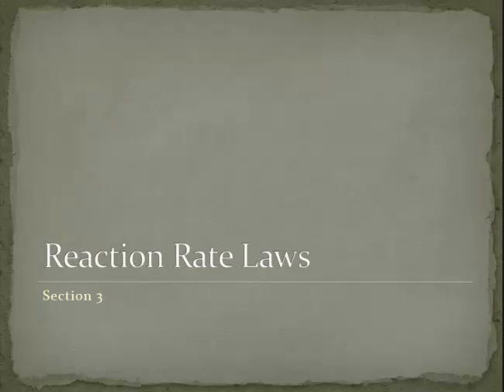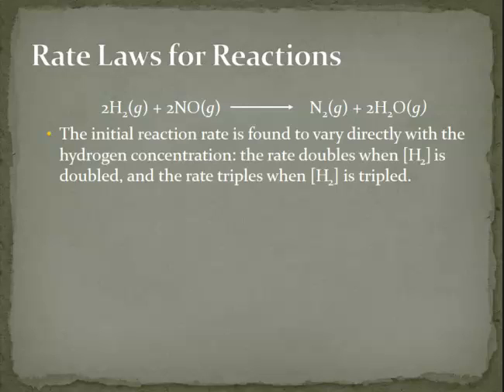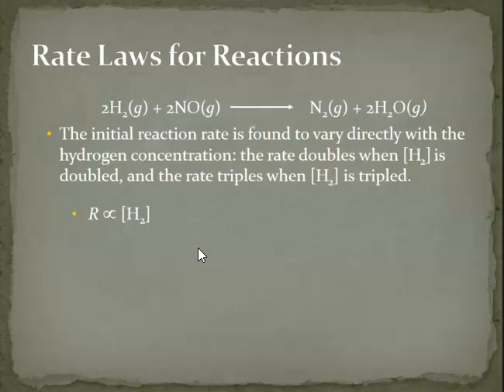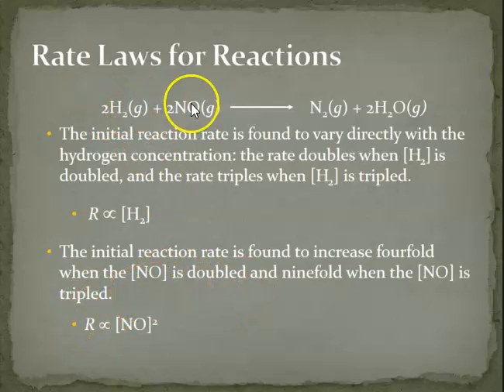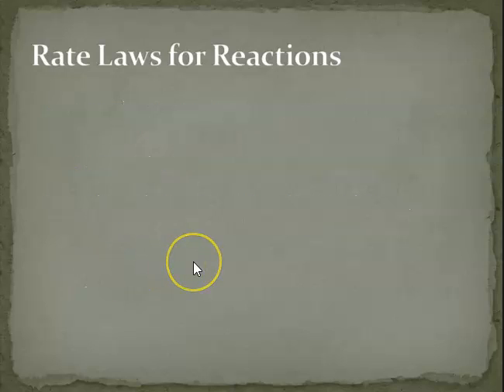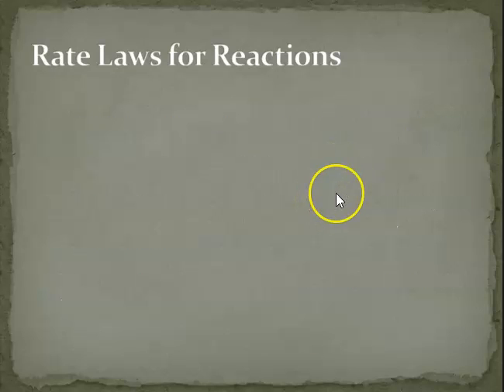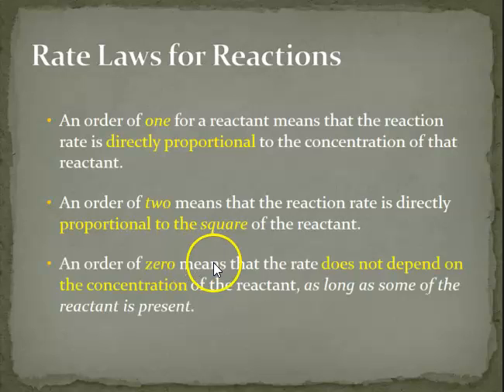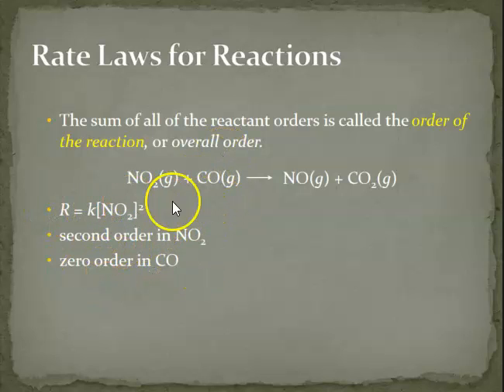Reaction Rate Laws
The reaction rate law is an experimentally determined mathematical relationship that relates the speed of a reaction to the concentrations of the reactants.